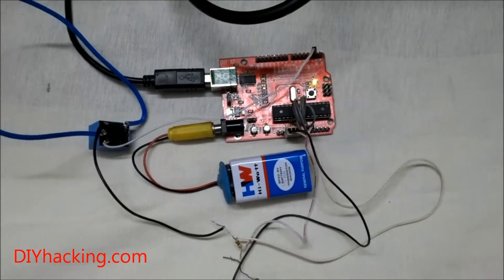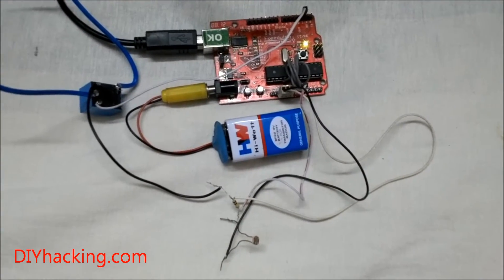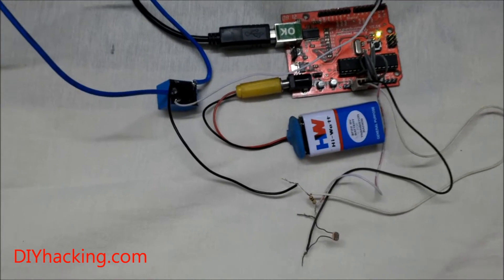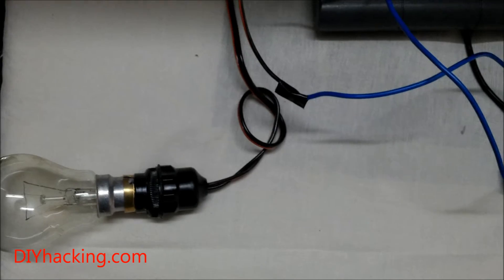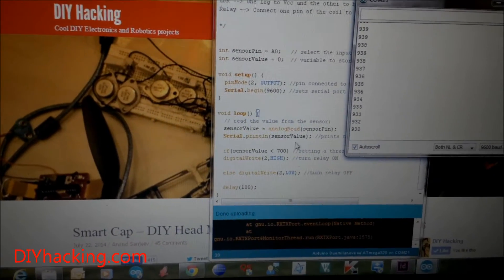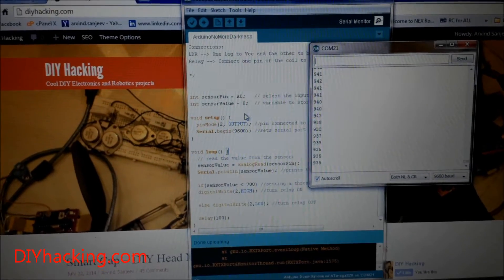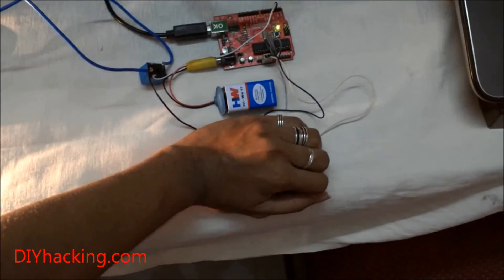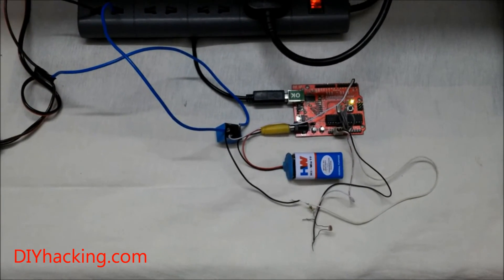Arduino Beginner Project with LDR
A beginner arduino project which uses an LDR to turn ON a bulb when there is not enough light in a room. Visit this link for more detailed information about the project

In order to detect the intensity of light or darkness, we use a sensor called an LDR (light dependent resistor). The LDR is a special type of resistor that allows higher voltages to pass through it (low resistance) whenever there is a high intensity of light, and passes a low voltage (high resistance) whenever it is dark. We can take advantage of this LDR property and use it in our DIY Arduino LDR sensor project.